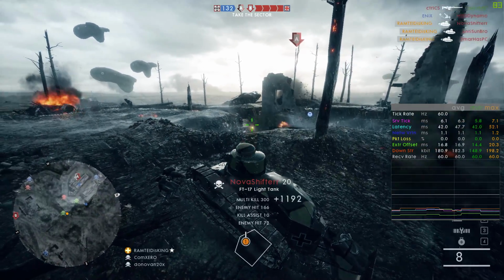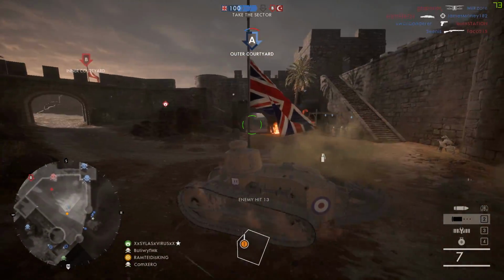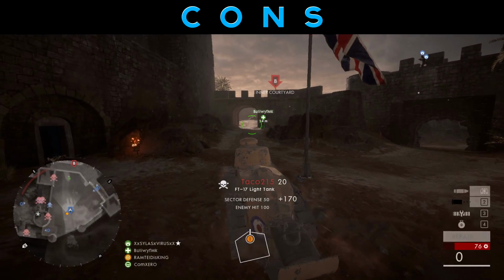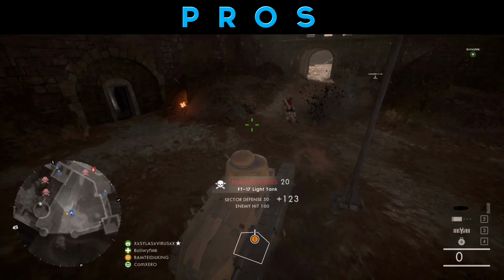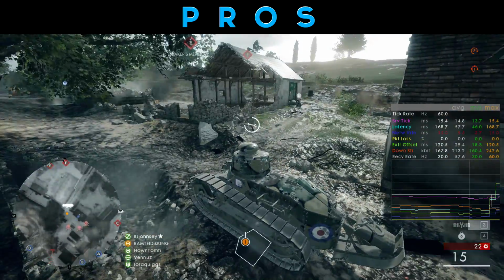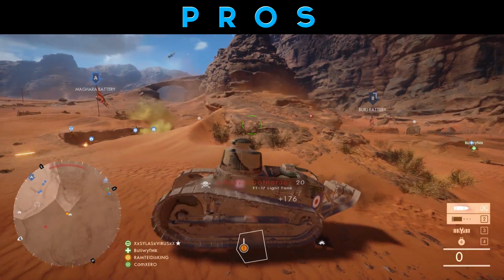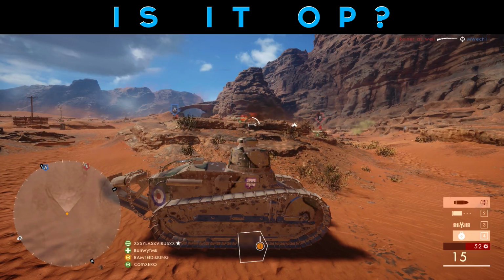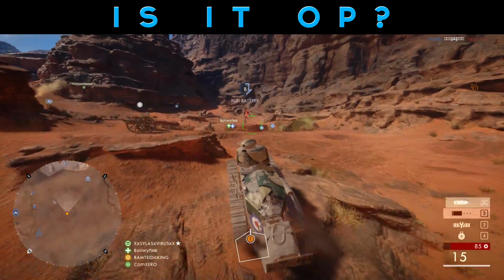Battlefield 1 - Pros & Cons - Flanker Light Tank OP? [outdated]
Battlefield 1 - Pros & Cons - Flanker Light Tank OP?
Pros & cons over the flanker light tanks and whether it is overpowered or not